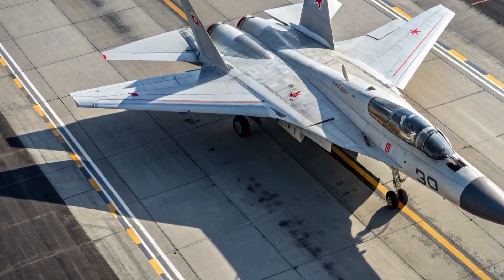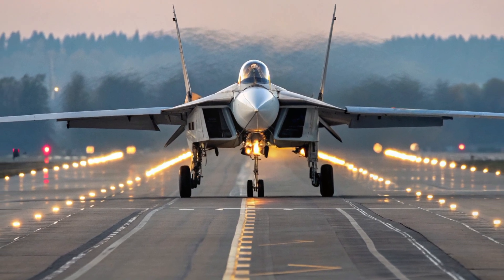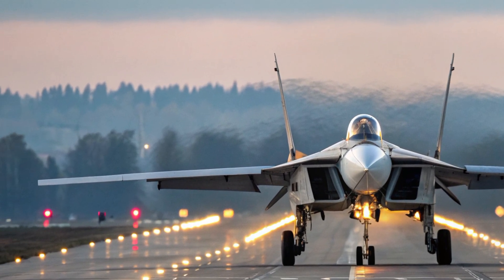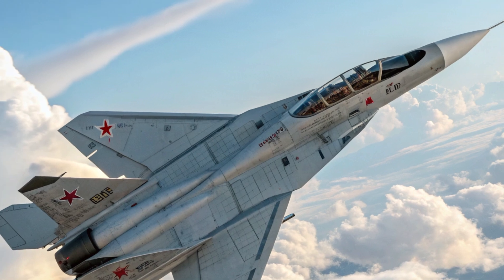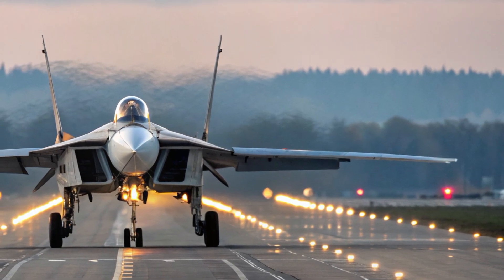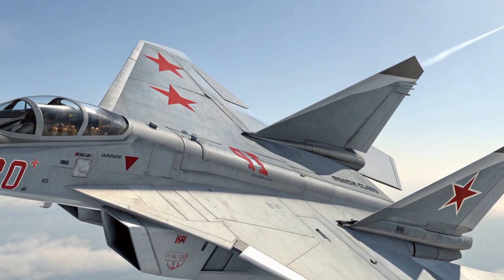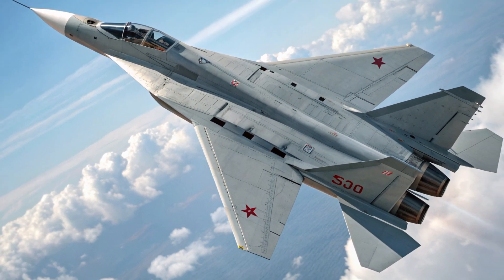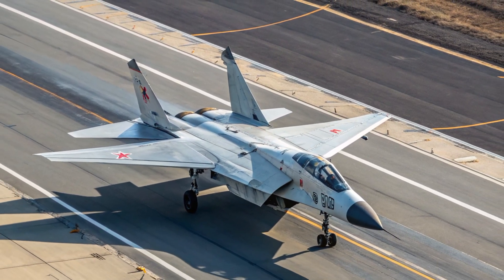MiG-41 (2026) – Next-Generation Fighter That Breaks All Limits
The 2026 Mikoyan MiG-41 is the future of air dominance, built to redefine speed, power, and technology in modern aerial warfare. Designed as the successor to the legendary MiG-31, this next-generation interceptor can reach speeds over Mach 4 and operate at near-space altitudes. With its sleek stealth design, advanced AI-assisted cockpit, and unmatched radar range, the MiG-41 is capable of intercepting hypersonic missiles and stealth aircraft long before they reach their targets. In this video, we explore its stunning exterior, futuristic interior, jaw-dropping performance, advanced safety systems, and unique features that make it one of the most advanced fighter jets ever created. Get ready to experience the ultimate fusion of engineering and innovation in the skies.